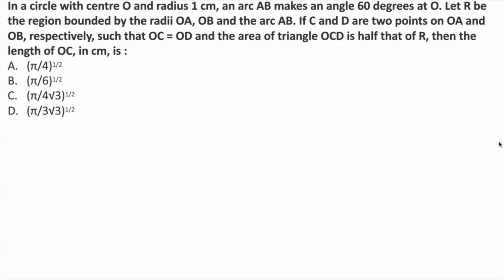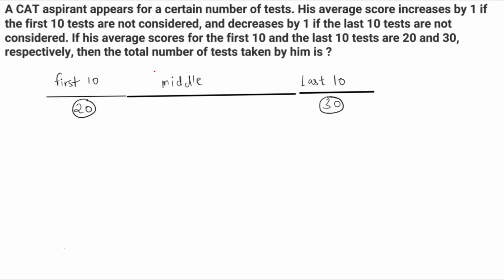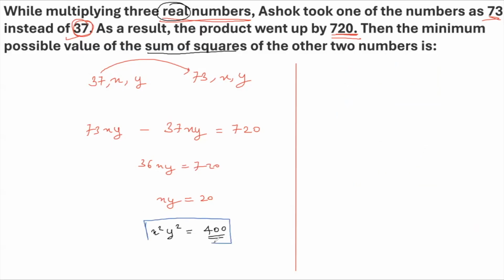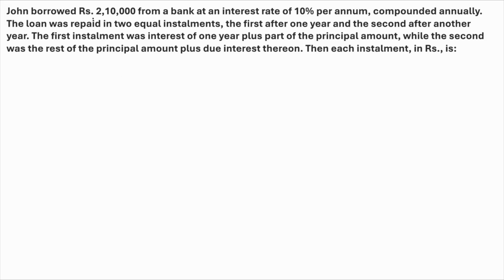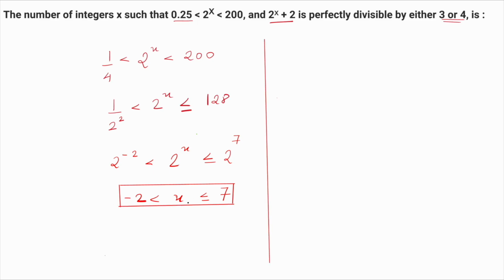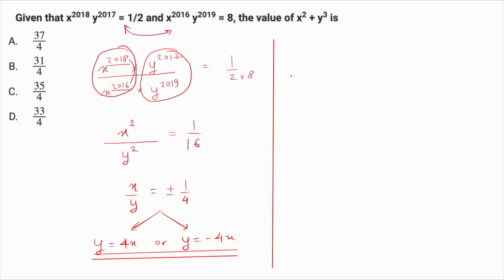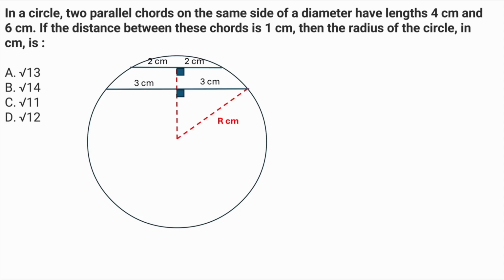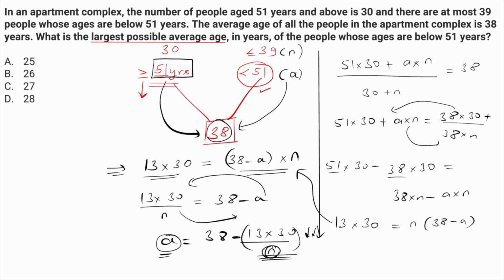CAT 2018 | Slot 1 | Quant Section | All Questions Solved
This video is a compilation of all quant questions solutions of CAT 2018 Slot 1.

There are alternative approaches i.e. shortcut tips and tricks to solve most of these questions. Check out my complete course on Quantitative Aptitude to understand all these important & CAT-relevant concepts +in techniques depth